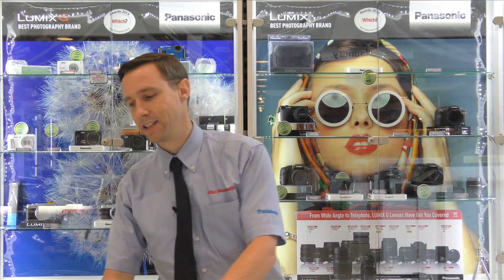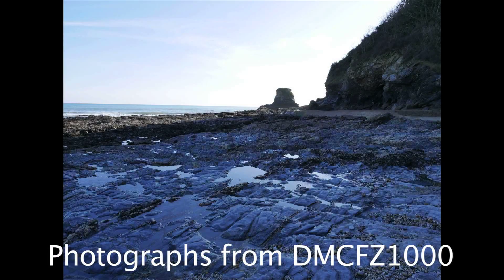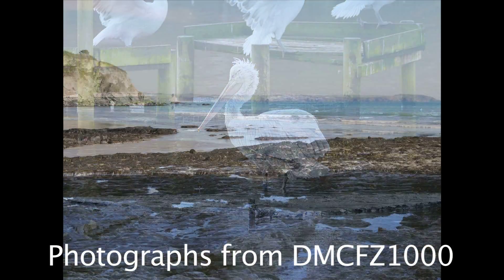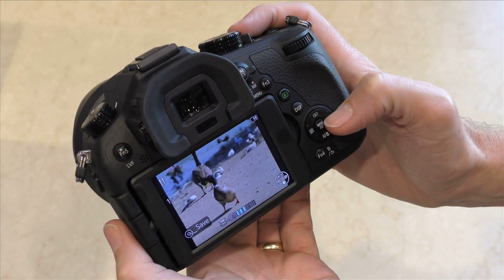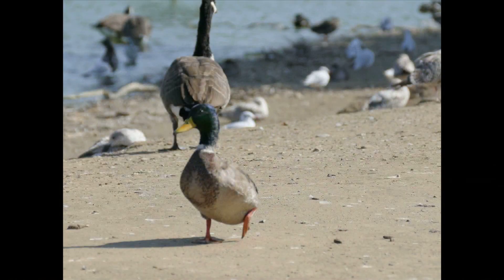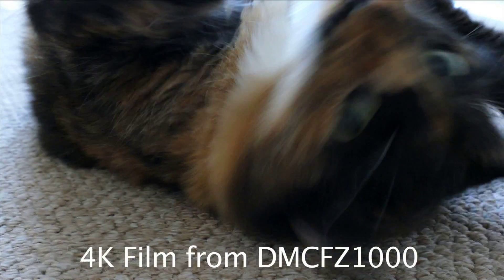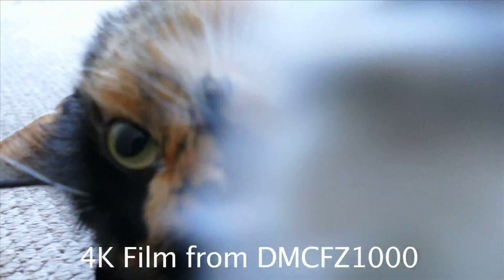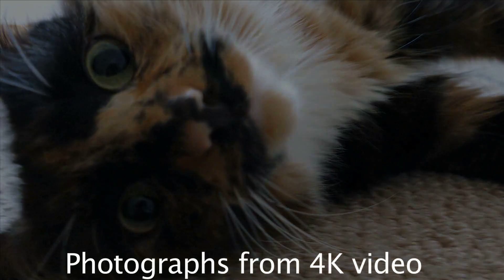HBH Woolacott & DC Media Photo Competition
Nigel talks you through the prizes you could win in the HBH Woolacotts and DC Media "Beautiful Cornwall" photography competition. Enter before 20th September 2015 for your chance to win 1st prize of an amazing Panasonic Lumix DMCFZ1000 4K premium bridge camera!